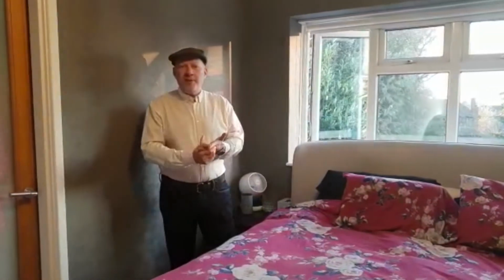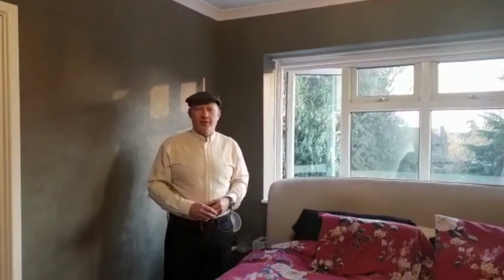London property video tour guide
Learn how to shoot a basic property tour in 4 minutes. Send me yours to:

The best one will win £100 Amazon voucher.